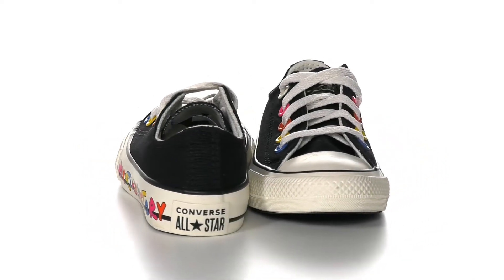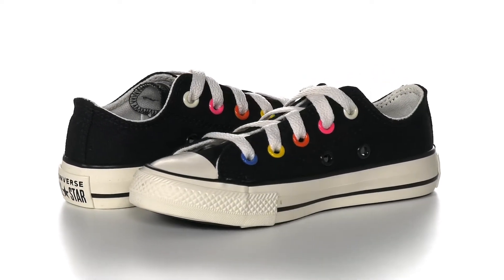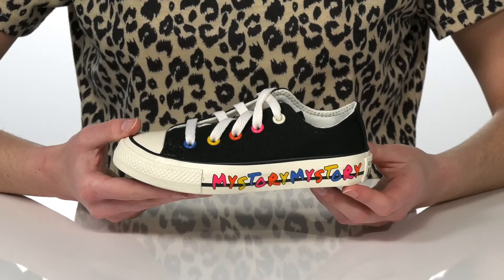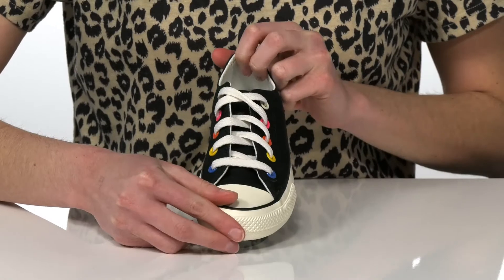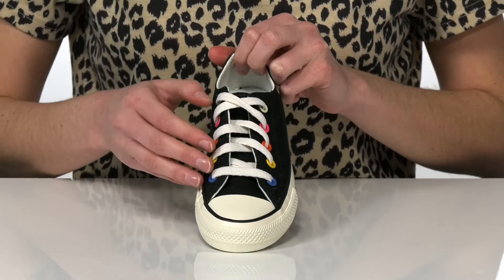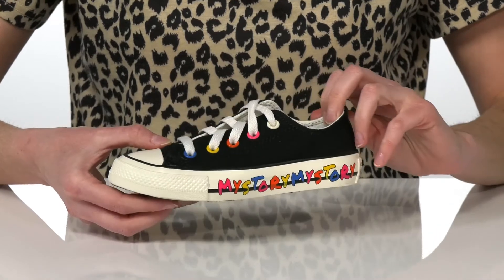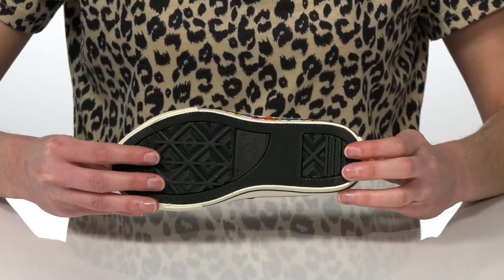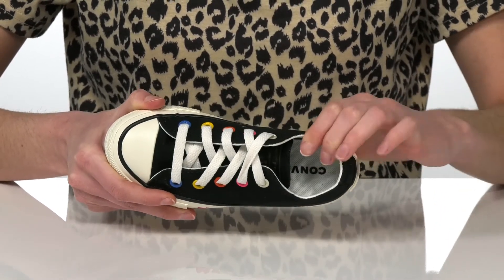Converse Kids Chuck Taylor® All Star® My Story - Ox (Little Kid) SKU: 9469360